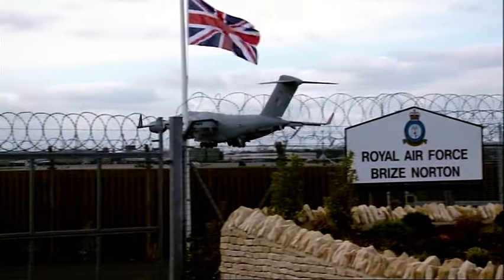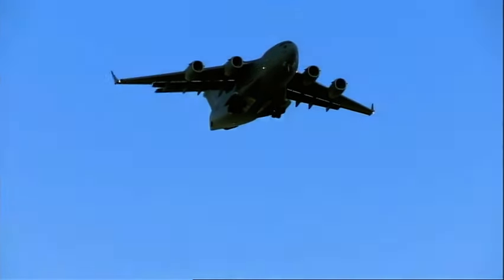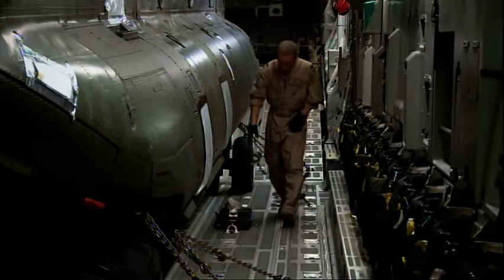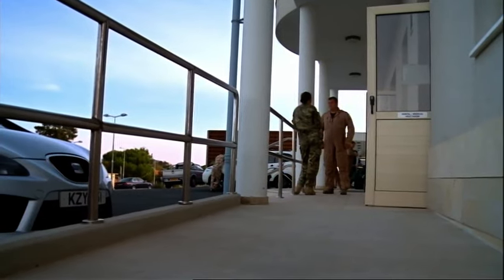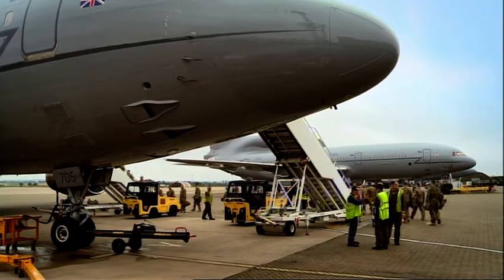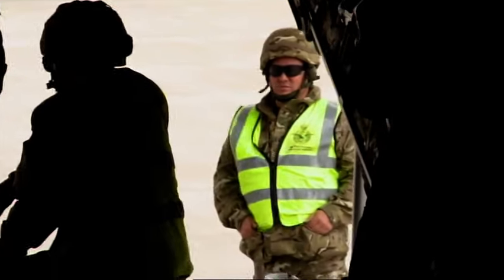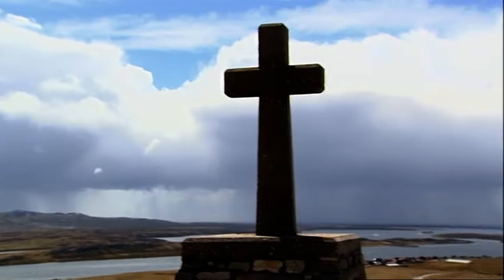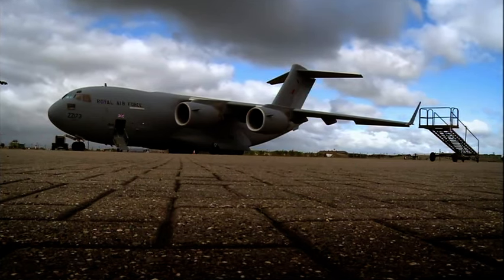Inside RAF Brize Norton -CRITICAL CARGO-Ep3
A crew prepare to deliver a helicopter to Camp Bastion in Afghanistan, a medical team is scrambled to airlift a highly infectious patient.